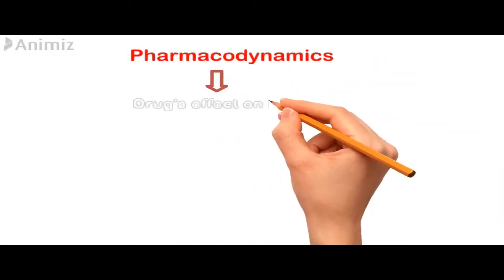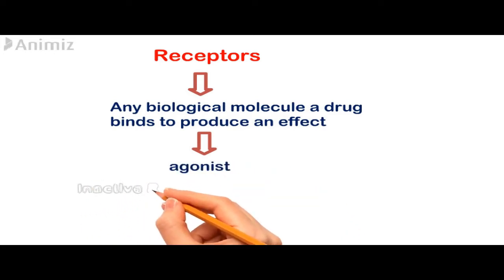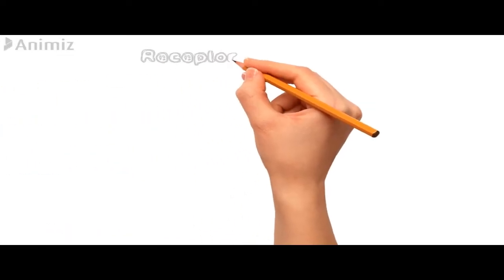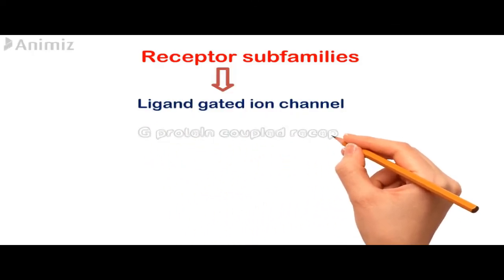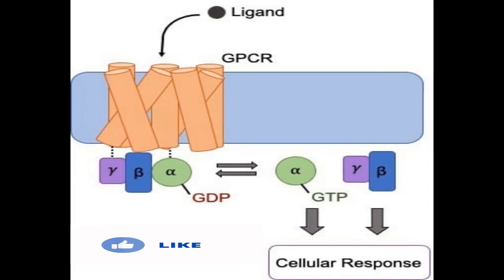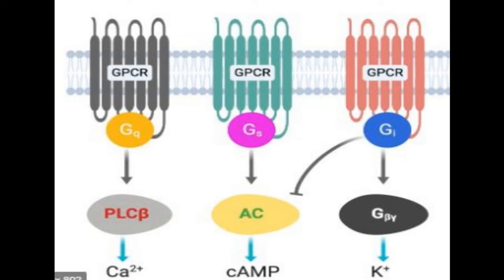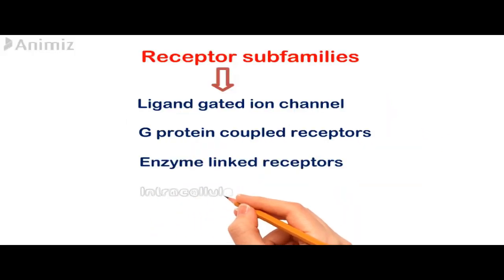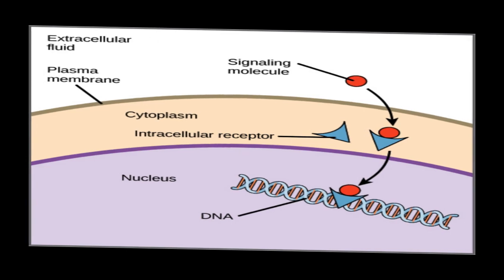Pharmacodynamics/Pharmacology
How Many Receptors are Available? In this video, I have explained Pharmacodynamics and The Types of Receptors.

Enjoy watching this video and sharing it with a friend preparing for a pharmacology exam.

“Removing harmful things from the road is an act of charity (sadaqah).”The Prophet PBUH